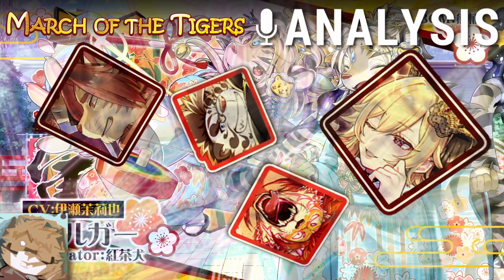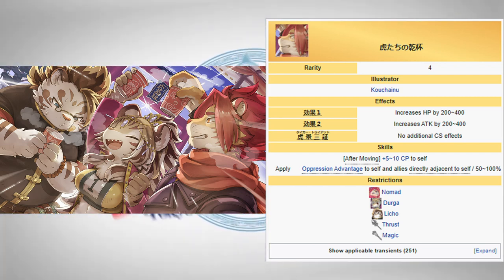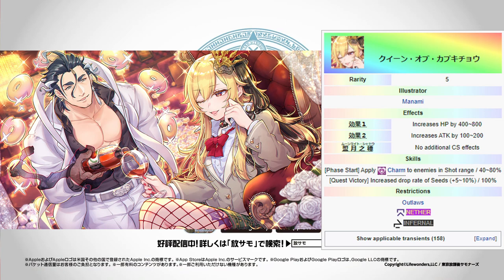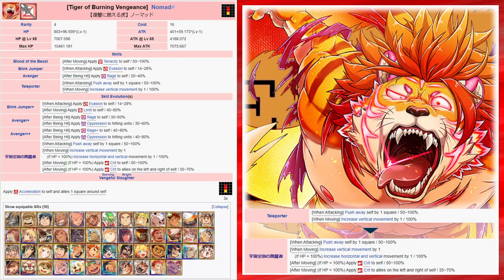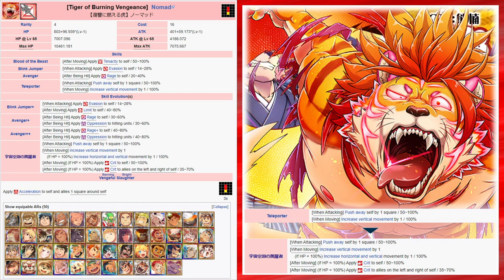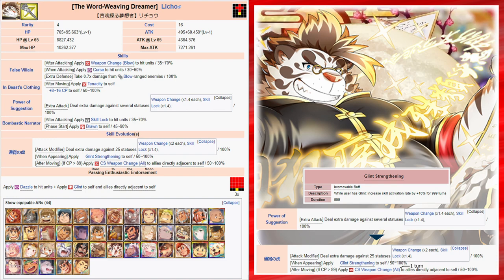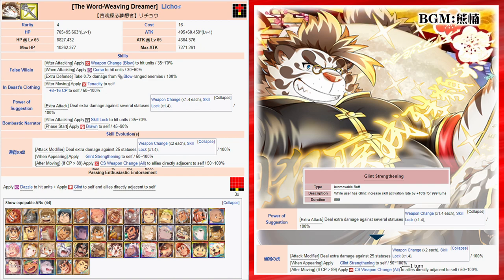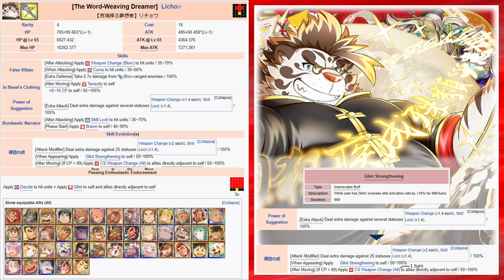Nomad Gon' Give It to Ya [March of the Tigers]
0:00 Start!

New Year Fortune Bag AR
0:29 Nomad/Durga/Licho • 虎たちの乾杯

Andvari's Shop AR
1:02 Tsukuyomi/Ellie • Queen of Kabukicho

Skill Specific Evolutions Vol.23
1:59 [Tiger of Burning Vengeance] Nomad
2:54 [The Word-Weaving Dreamer] Licho

4:15 Final thoughts

Campaign Name: Early spring is here! March of the Tigers (Tiger's Day) (初春到来！虎たちの行進（タイガーズデイ）)